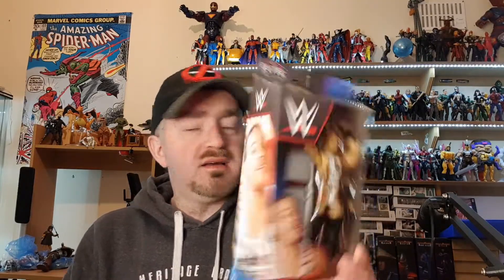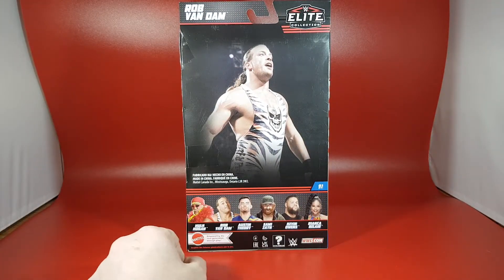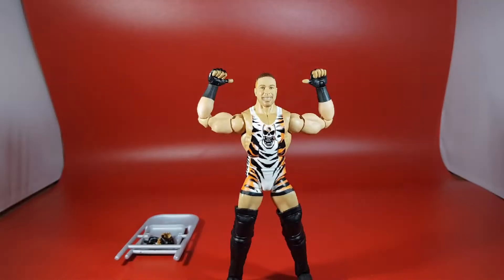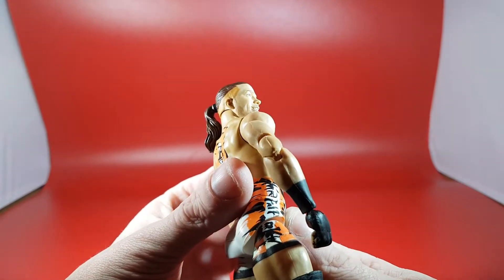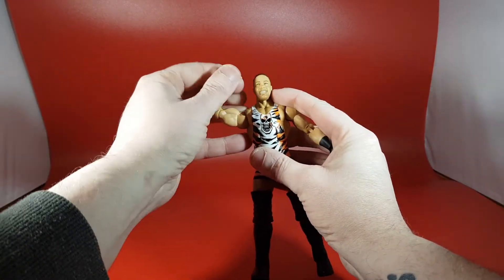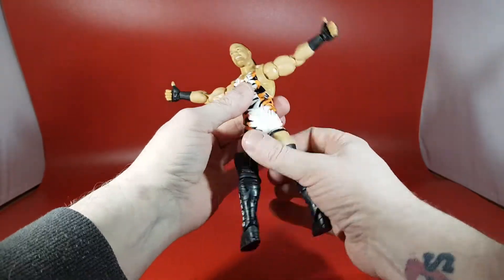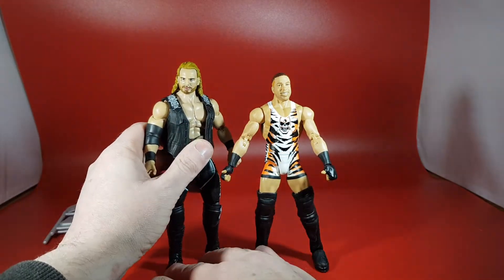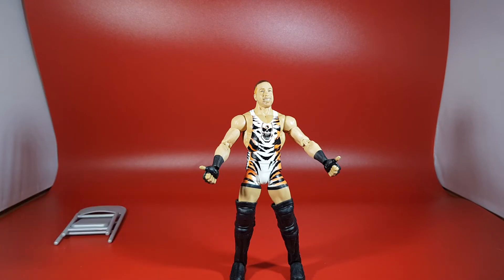Mattel WWE Elite 91 Rob Van Dam Action Figure Review RVD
Today's review is the WWE Elite Figure Review and it is elite 91 Rob Van Dam the whole F'N show ECW and WWE Legend